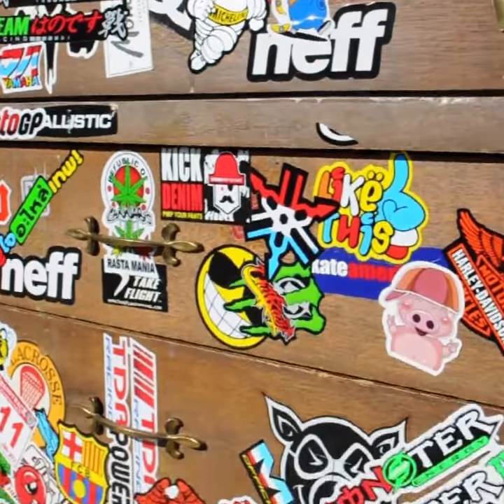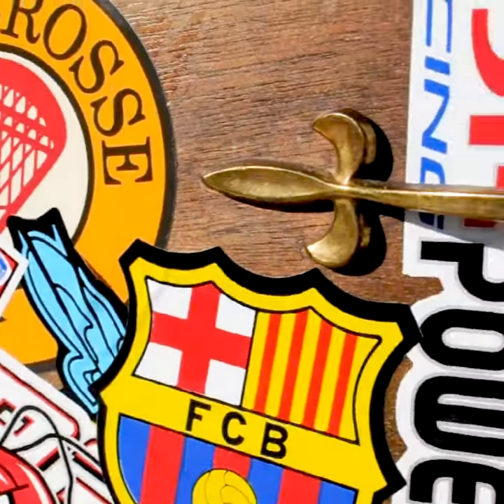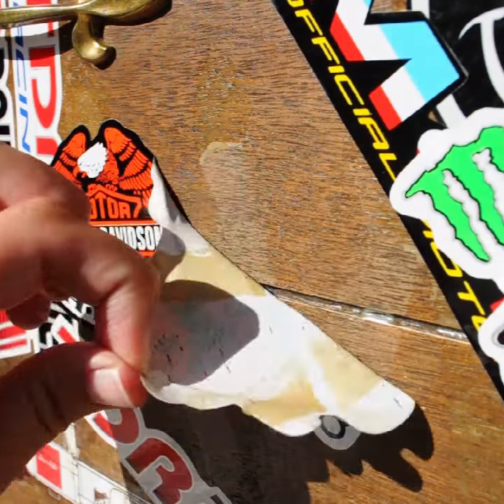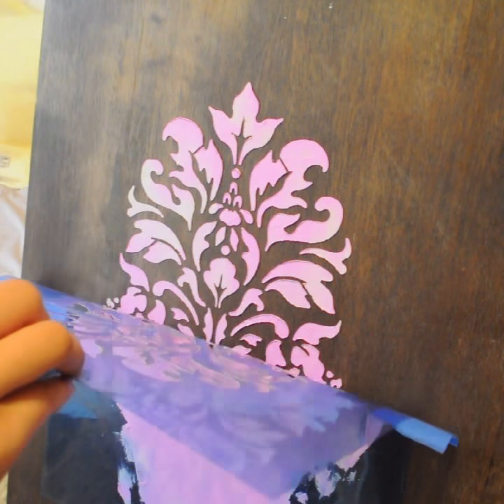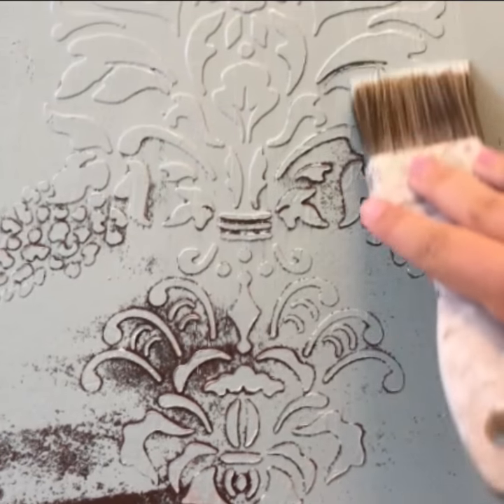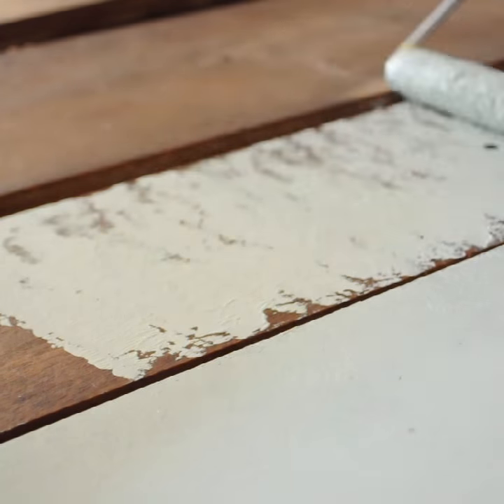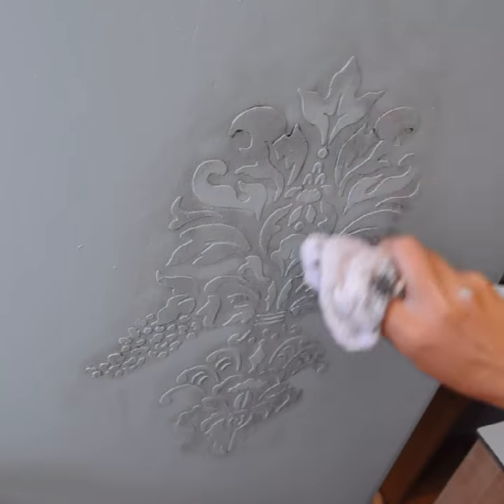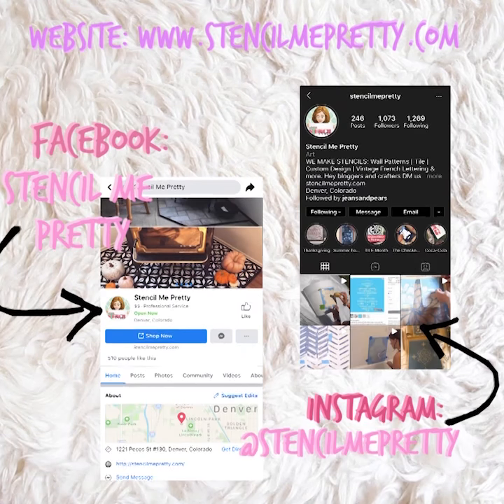DIY - Furniture Flip! Teenage Dresser turned into Classy Furniture